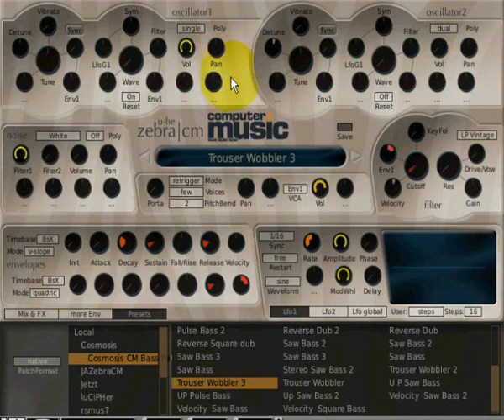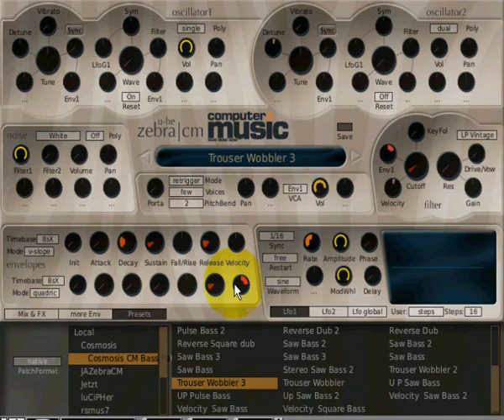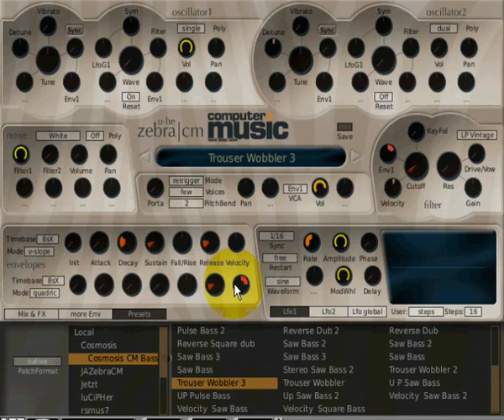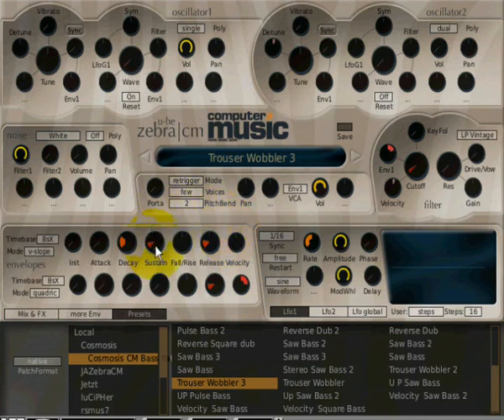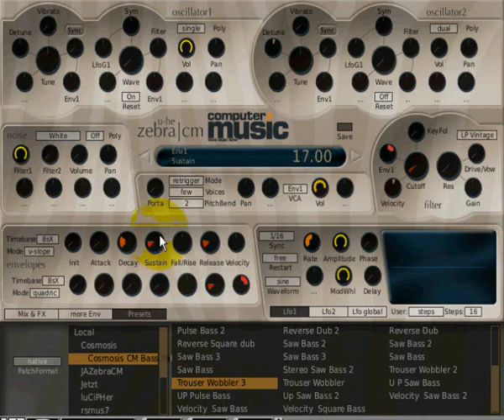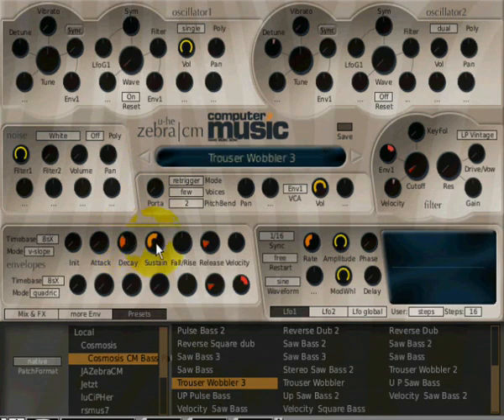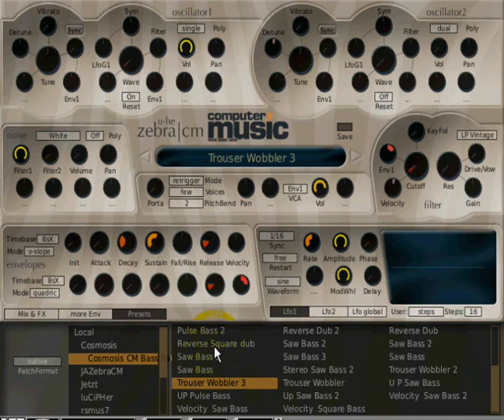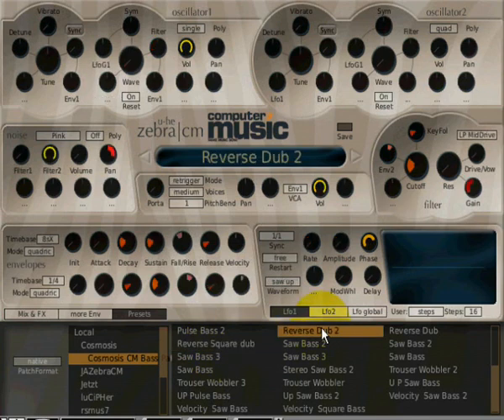14 Examples Using Two Envelopes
When it was originally released my Bass Secrets course was quite a hit.  But as that was 9 years ago now, I've decided to release the complete course here.   Obviously some plug-ins and are a little dated and have since been superceded ( Cubase 3 was still current when I made this! )  and the vids are vintage LoFi,  but the basic ideas, approach  and concepts are the same and therefore still 100% relevant.